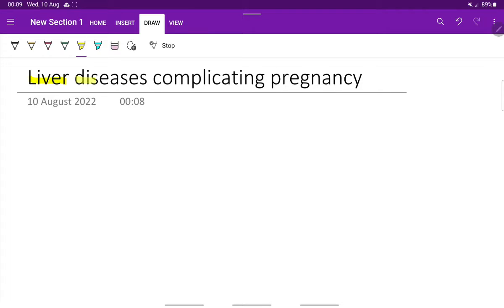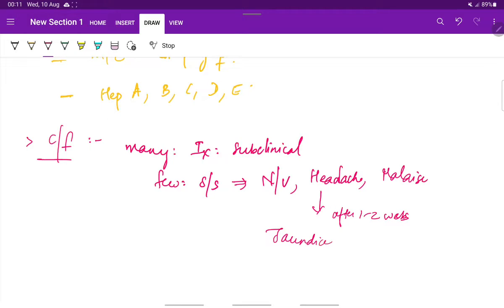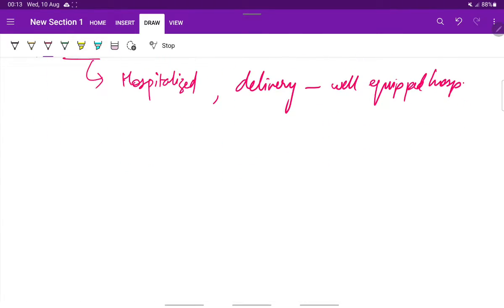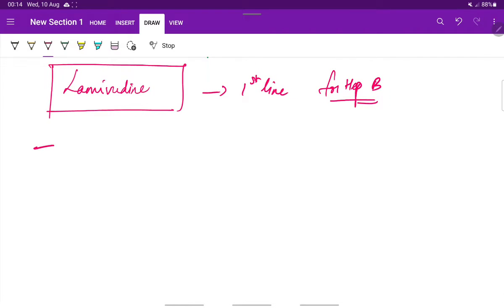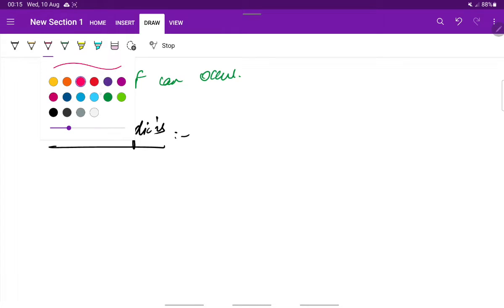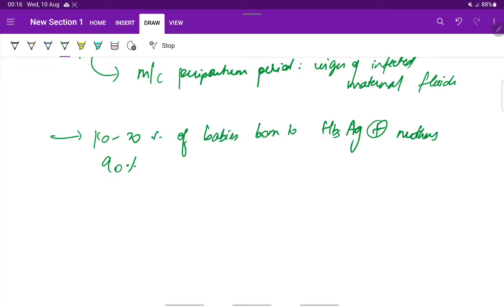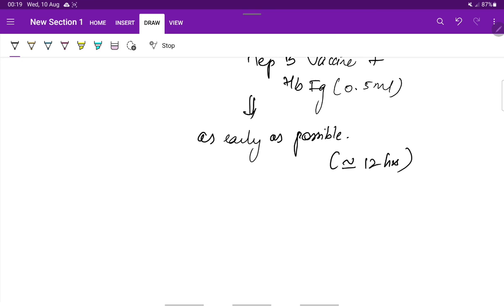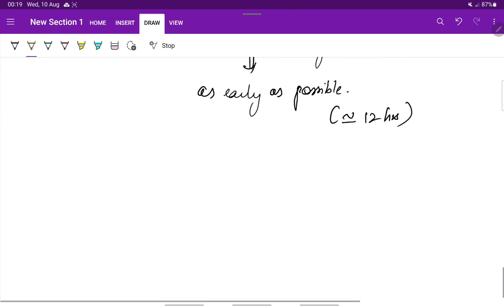Liver diseases complicating pregnancy | Obstetrics | OG | Easy notes | MeDTecH29